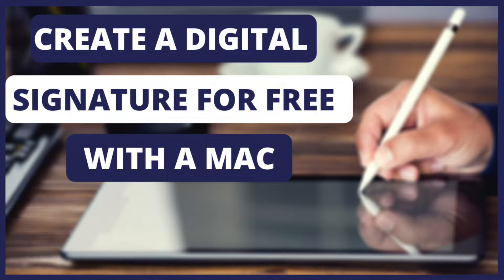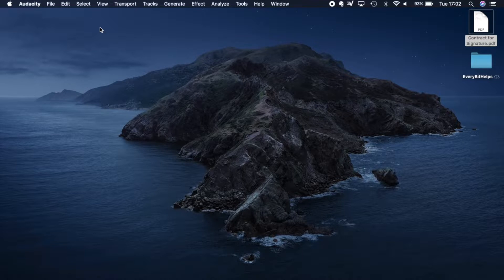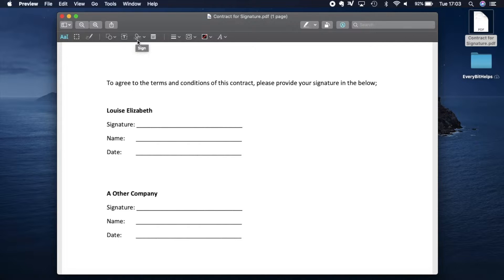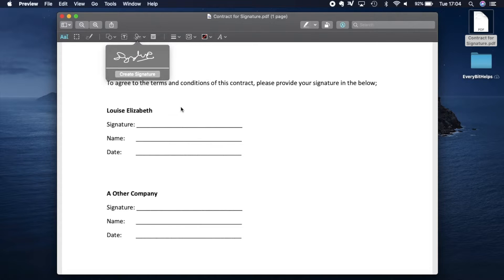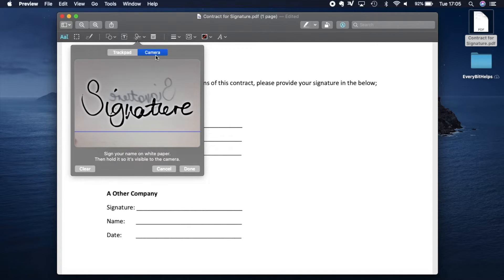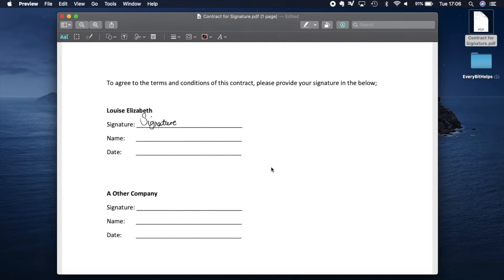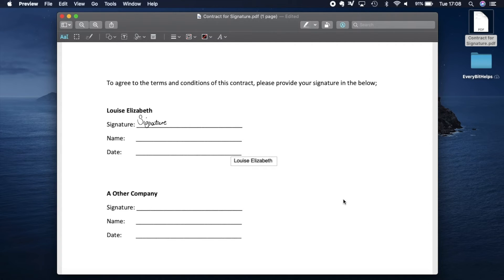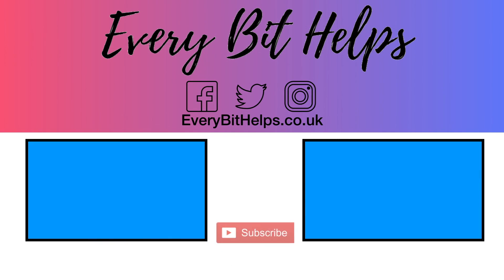How to Create an E Signature in a PDF with Mac (e-sign document)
How to create a digital electronic signature to any PDF document for free using a Mac.